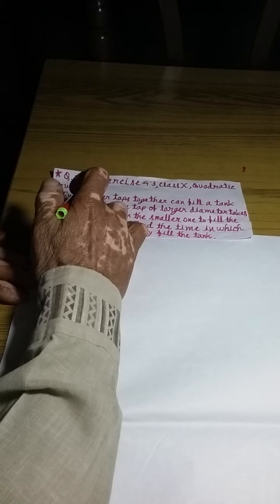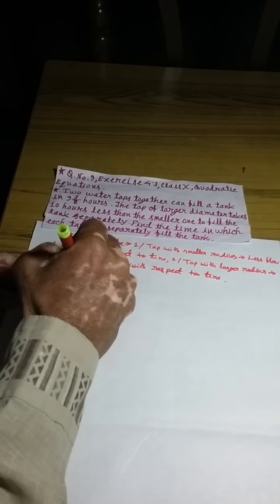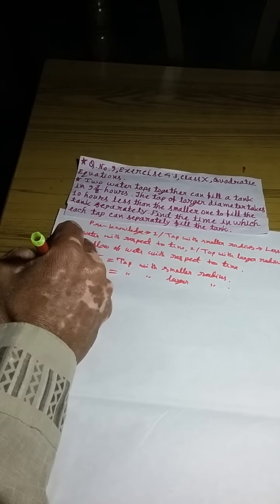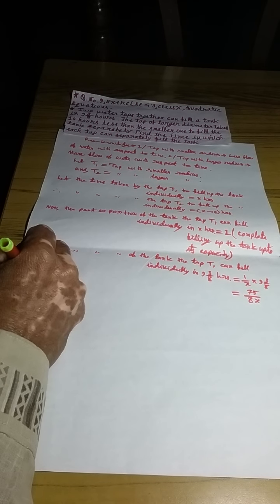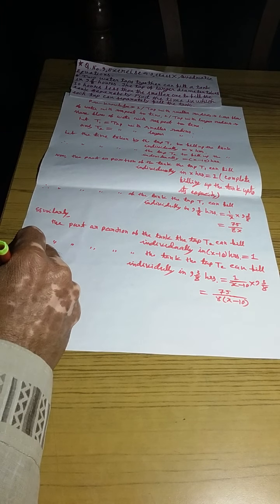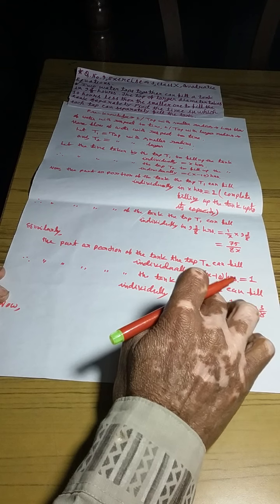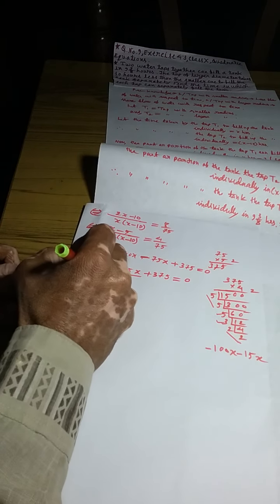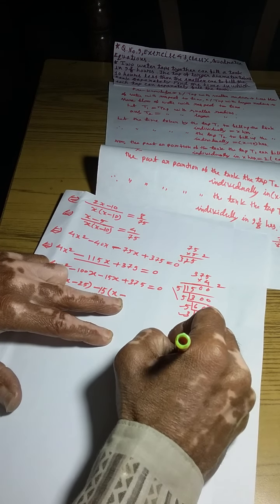Two water taps together can fill a tank in 9&3/8--,Q.No.9,Exercise 4.3,Class X,Quadratic Equations.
Hello students, my name is Anup Kumar Dutta.Today, in my Youtube Tutorial Video of the series of Educational Videos on NCERT Mathematics which is completely free to you, I have just taken the Q.No.9 from the Exercise 4.3 under Quadratic Equations, Class X. I have just tried to learn you as clearly as I can in this 'Two water taps together can fill a tank in 9 and 3/8 hours. ,NCERT Mathematics, Class X, Q.No.9, Exercise 4.3, Quadratic Equations' video. I have used some symbols and techniques to spare a little bit time in this 'Quadratic Equations, Class X, NCERT Mathematics, Q.No.9,Exercise 4.3' video.